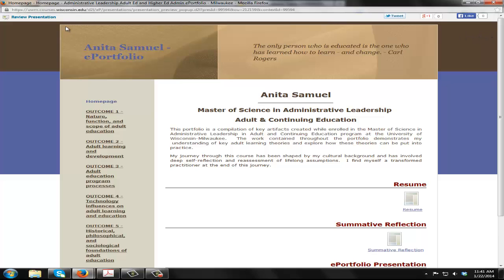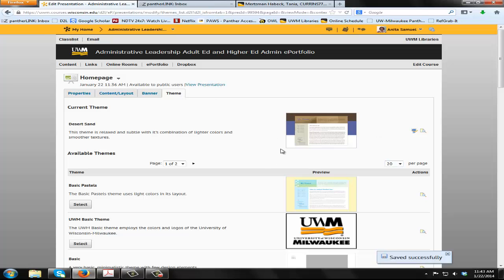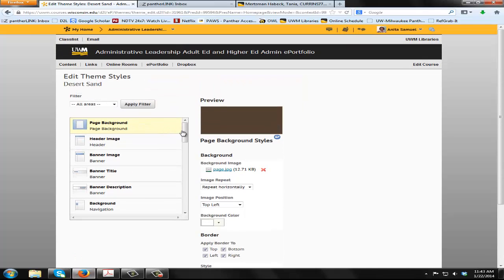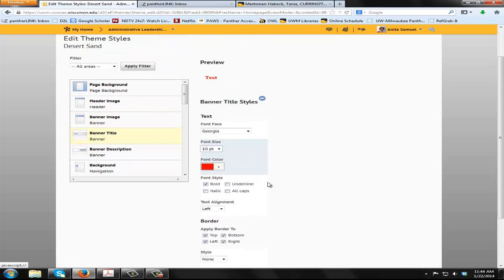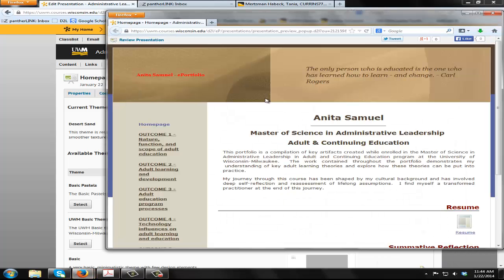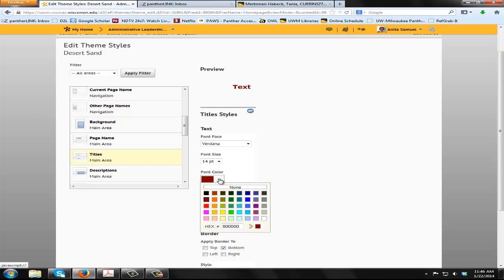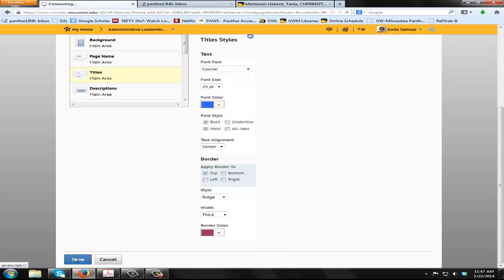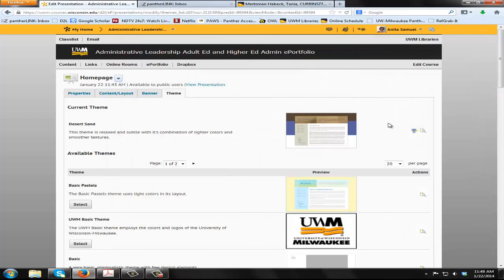Customizing you ePortfolio Homepage